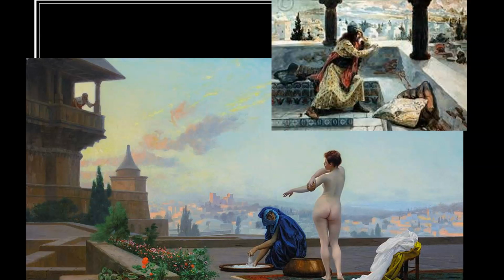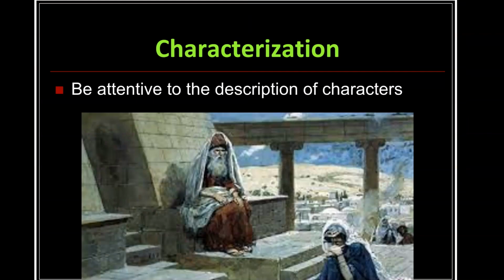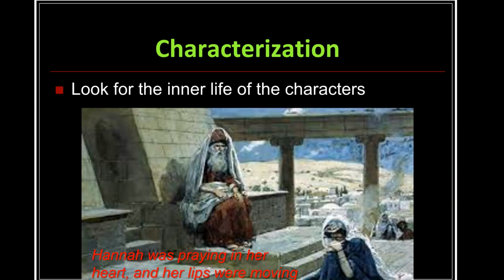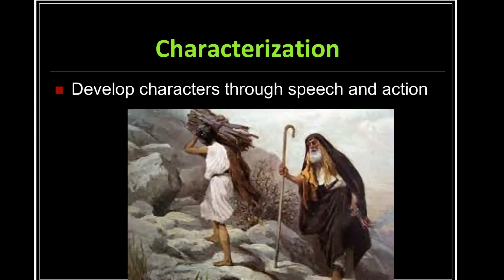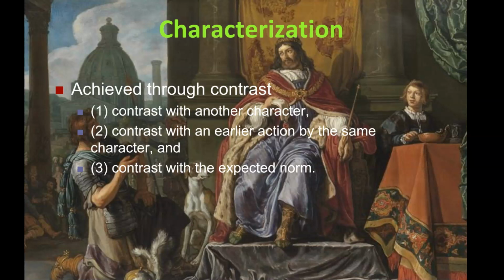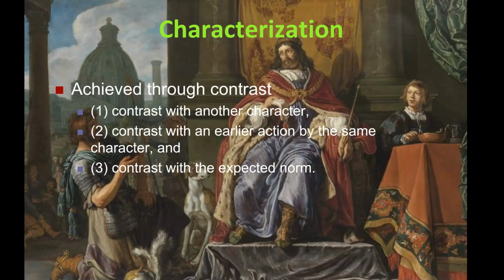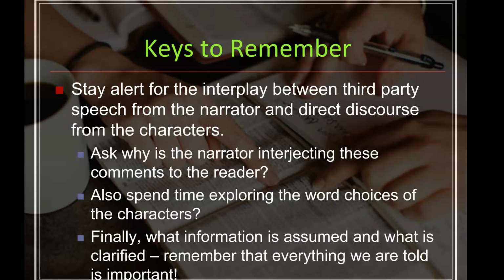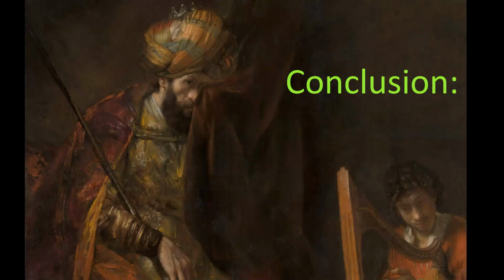BI1103 Lecture 3.2 Character Development and Dialogue